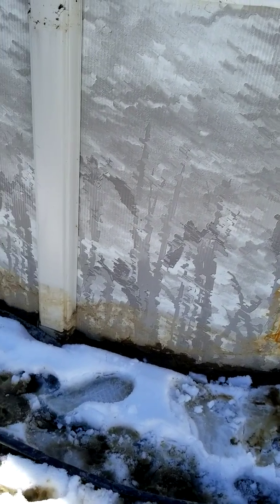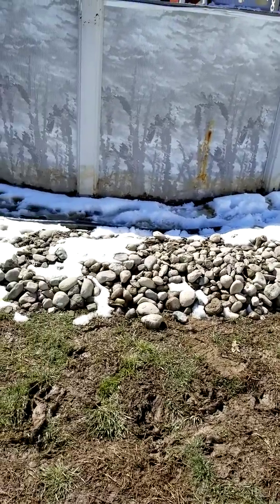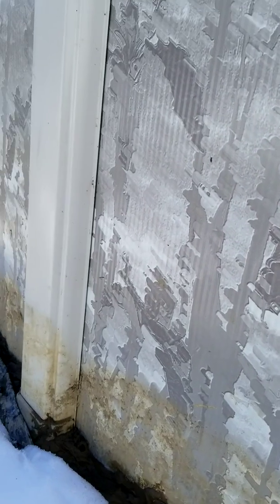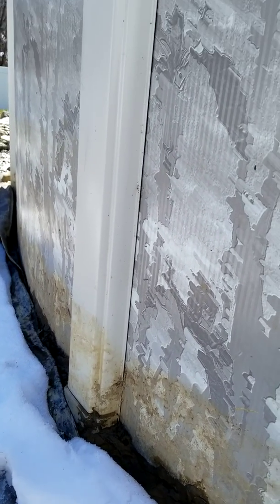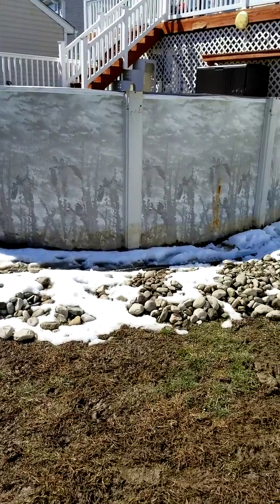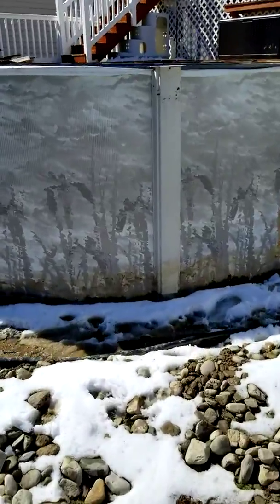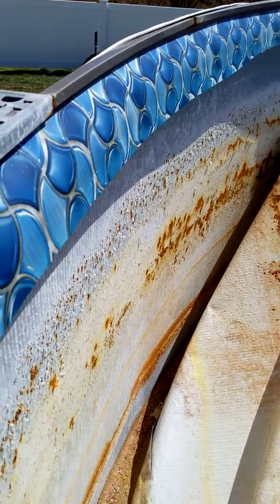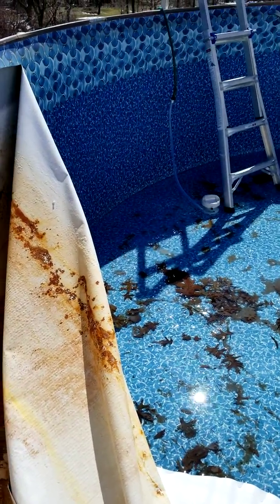What Really Happens Behind Lining on a Above Ground Salt Water Pool (Leslie's Pool)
18ft round 52inch marina salt pool purchased from leslie's pool rusted within 4years

 If you have rusting throughout your swimming pool on the walls then you will need to fix this before you can install a new liner. Rust on galvanized steel pool walls has always been a concern however with so many salt water pools now in operation, there has been an increase in the number of pools with extensively rusted surfaces. To fix this problem you will need to grind away all of the existing rust so that the surface is smooth (as smooth as possible) with no sharp edges that might cut or damage the new liner. You then need to paint the walls with a galvanized steel rust inhibiting paint, or cold galvanizing spray, to restrict the formation of more rust.